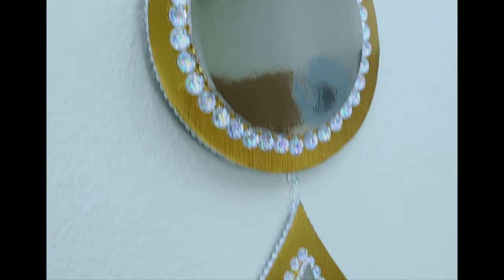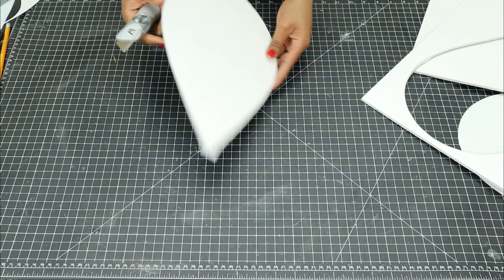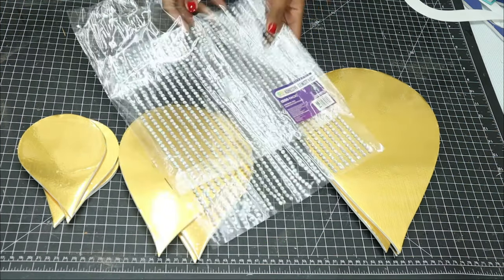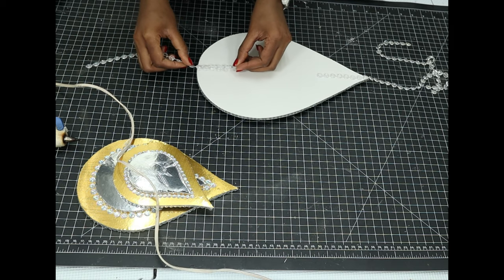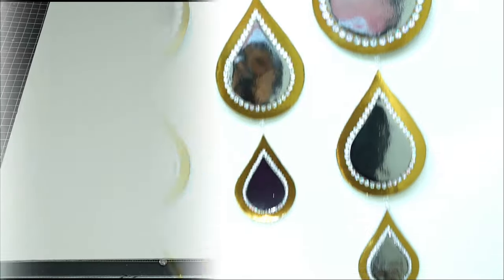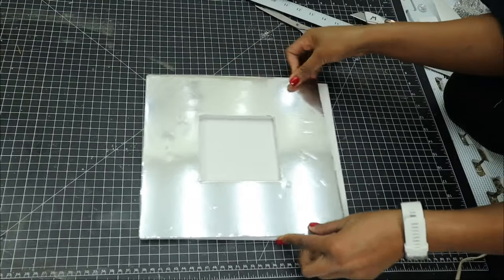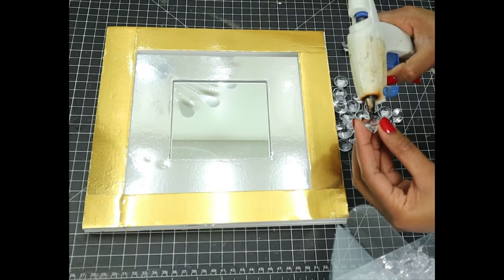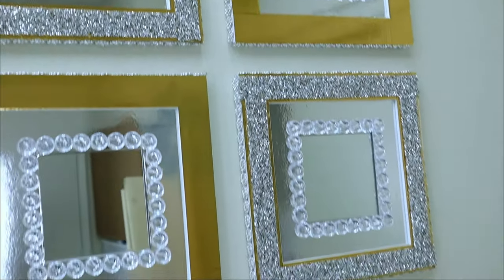FOAM BOARD DIY WALL HANGING- Inexpensive wall decor for your home 2021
Hi guys,
In this video, I show you how I made these cute simple wall hangings/decor using mainly foam board.
These were very cheap to make and look beautiful on the wall.
I basically used foam board from Walmart because its stronger yet still cheap but also the dollar tree foam board can work.
Enjoy this DIY

Material used:
Foam board (Walmart)
Gems(Walmart)
Mirror reflective paper
Gold reflective paper
Bling wrap
Chandelier beads:
Diamond shaped gems(party city)
Small gems(Walmart)
Hot glue and E6000
Cutter